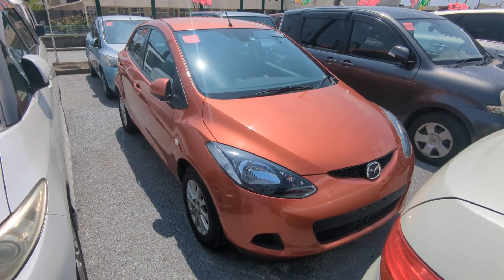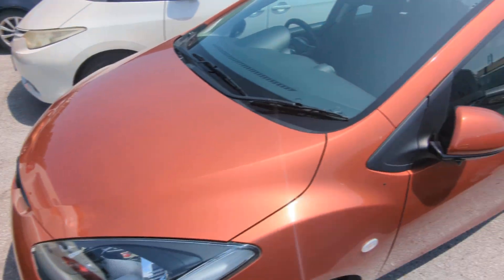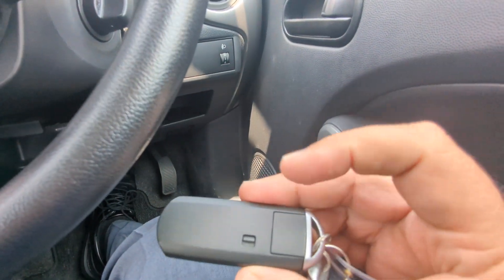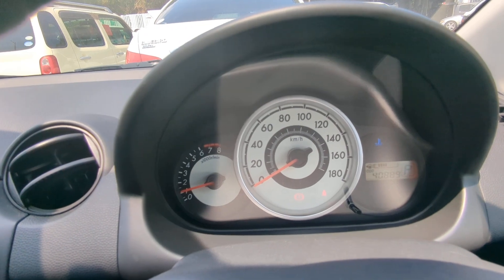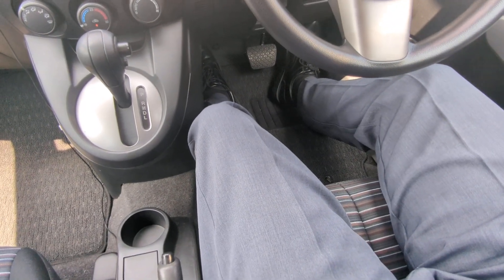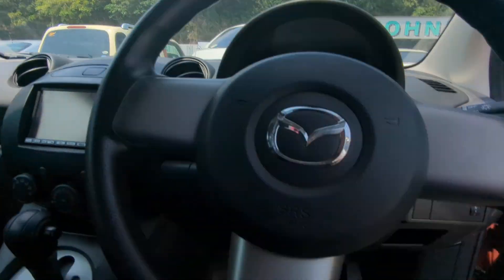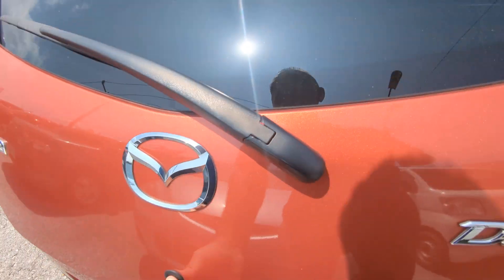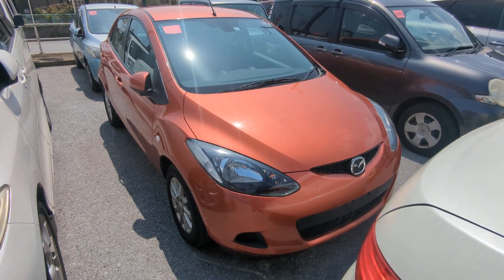Johnny's Used Cars Okinawa - 2009 Mazda Demio (17657)